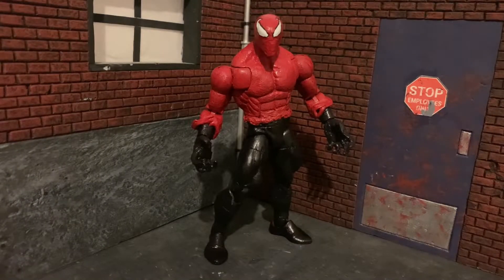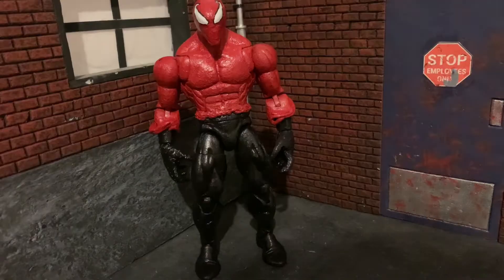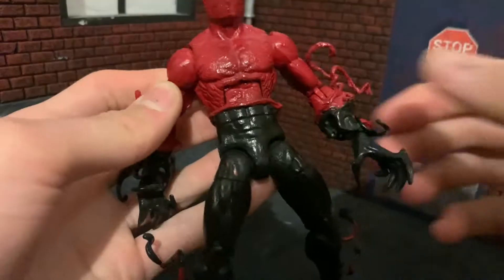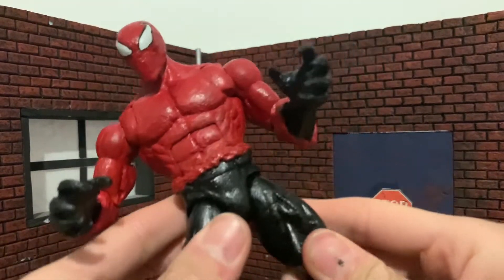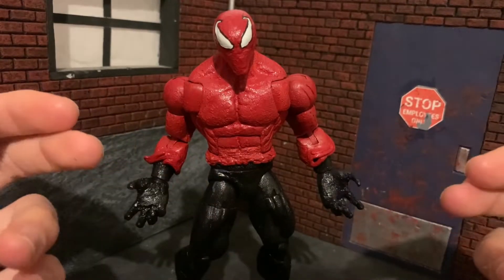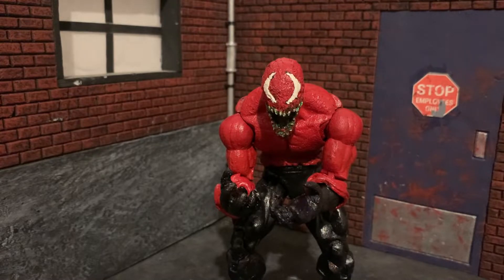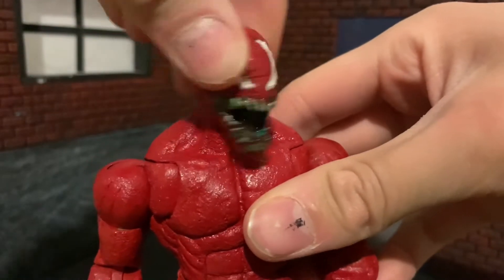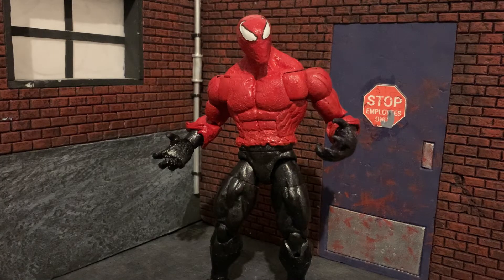Marvel legends toxin custom figure ( Patrick Mulligan)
Penis pills